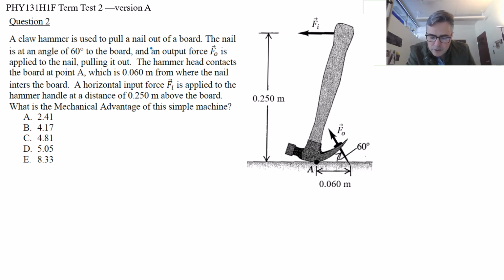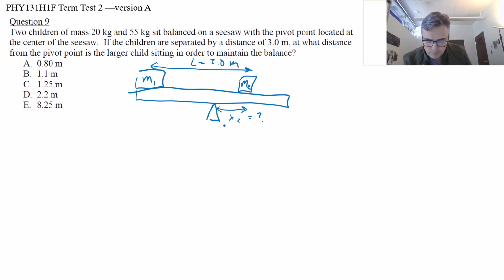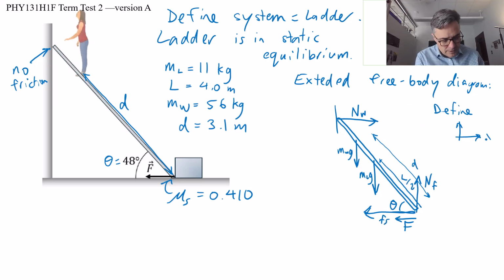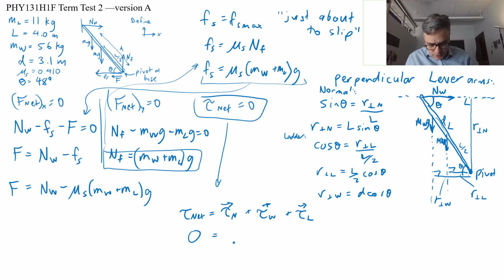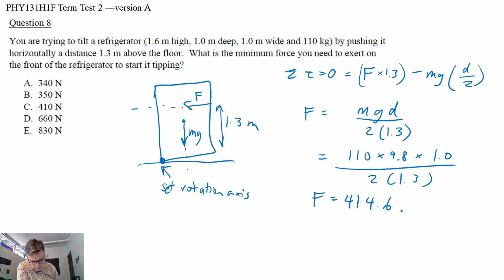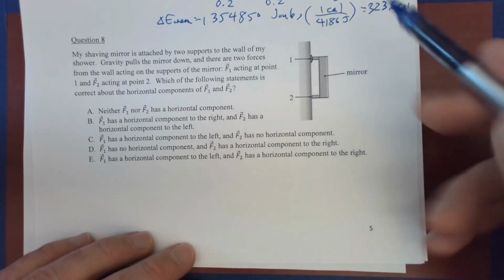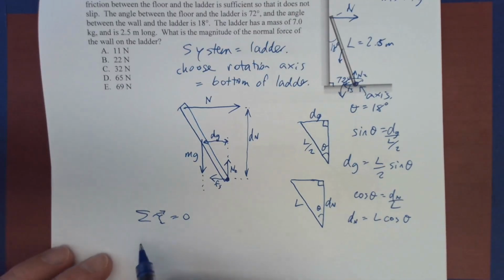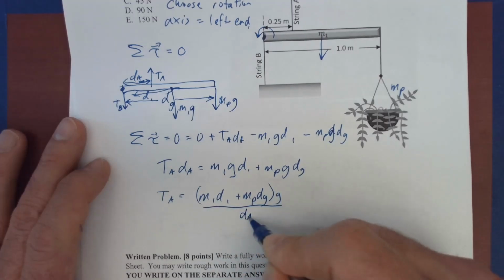Chapter 9 Test Solutions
Solutions to Test Questions from PHY131 Fall 2024 while studying Chapter 9: Statics and Torque, College Physics by OpenStax.   This video is a part of the materials for PHY131 Fall 2024 that I have posted